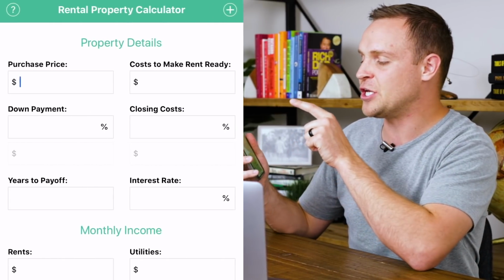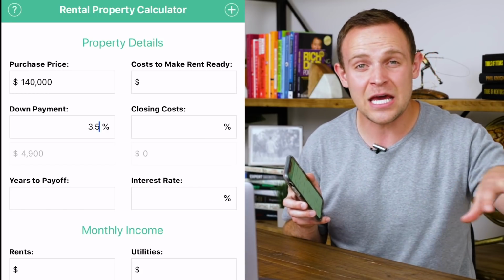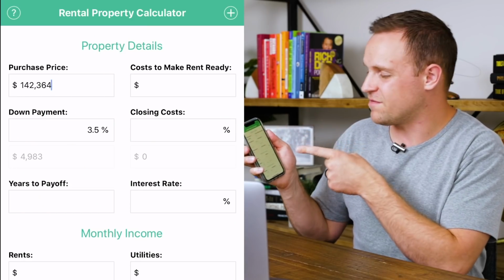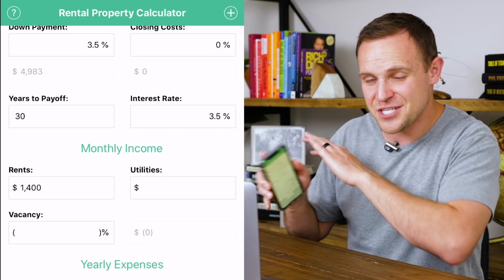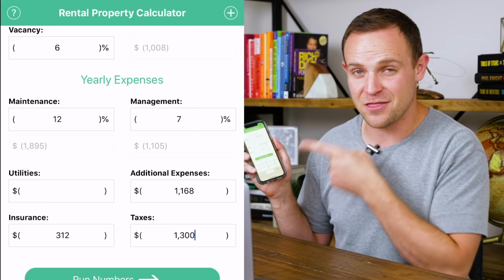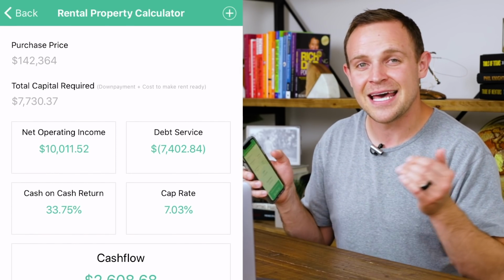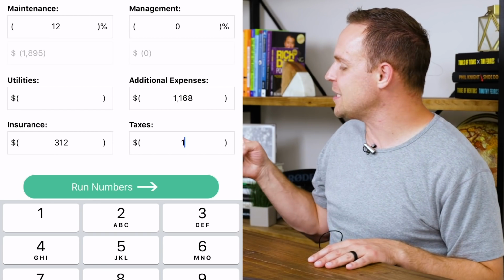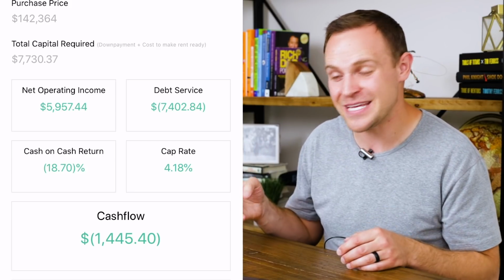How To Invest In Real Estate With JUST $5000 | HOW FHA LOAN WORKS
This video shows you how to start investing in real estate with an FHA loan and only $5000!

Chandler David Smith has been investing in real estate for the last seven years. He currently owns 99 units of rental real estate and loves helping others learn how to create a passive income through real estate investing. In this video Chandler explains how the numbers work for an FHA loan. He shows you how to calculate upfront MIP and MIP that you have to pay on a monthly basis. He explains why a lot of people will tell you not to do an FHA loan but then he dives into the advantages that come with investing early. He shows you the exact duplex you should look for and explains how this specific duplex could give you a 30% or even 50% return on your initial investment. This video was created to help the first time investor get into real estate investing with only $5000 down! After watching this video you will no longer be worried about all of the negatives that people bring up when referring to an FHA loan or putting a lower down payment on your first investment property.

To learn more about a job opportunity doing door to door sales with Chandler, go to:

If you're interested o learn more about real estate investing, and you'd like to start a one-on-one mentorship go to:

Check out some other videos if you want to learn more about investing in real estate, building a huge passive income, or preparing for your own future home.